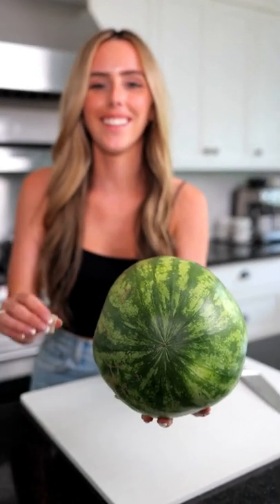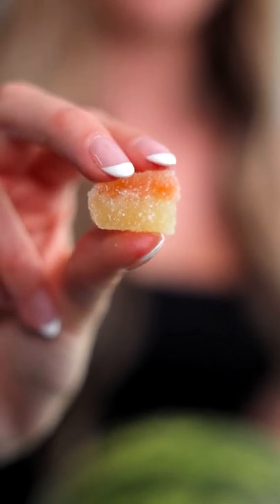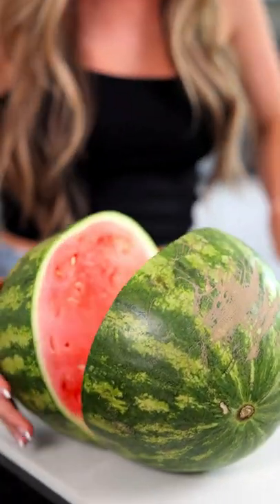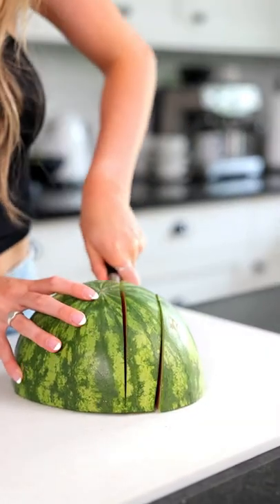Watermelon Rind Candy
ASH & TAY